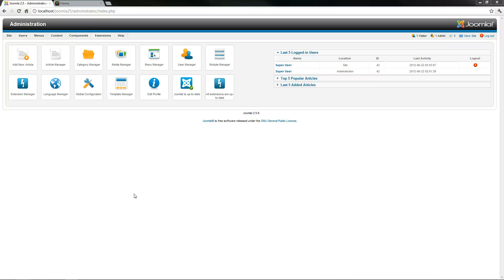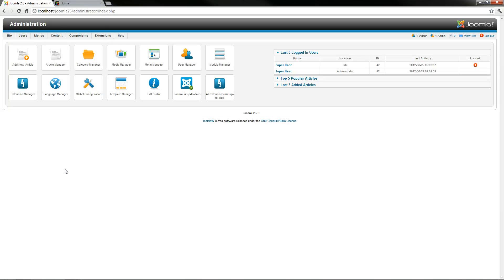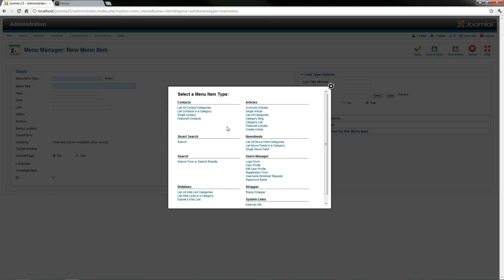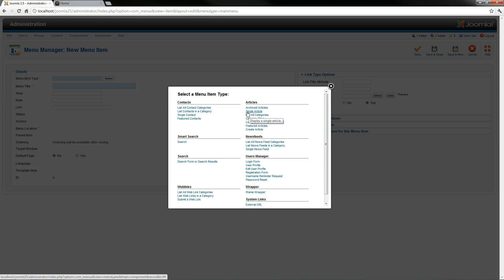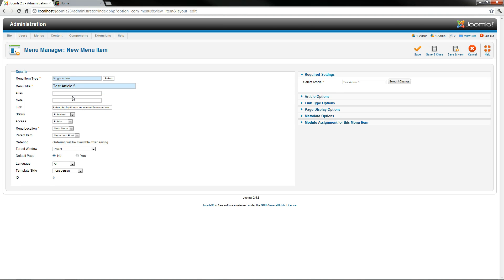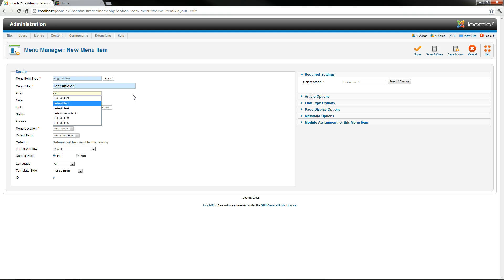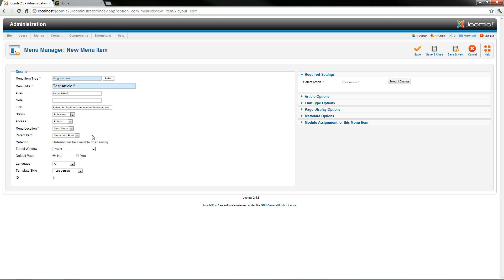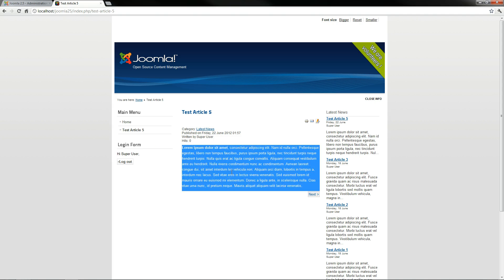Joomla! 2.5 Tutorial: How To Create A New Menu Item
In this tutorial I will show you how to create a Joomla! 2.5.x menu item and link to an article.  If you have not yet created an article watch this video on how to create a new article.